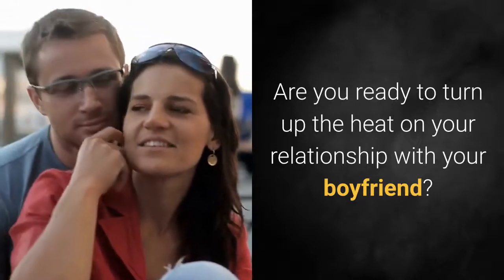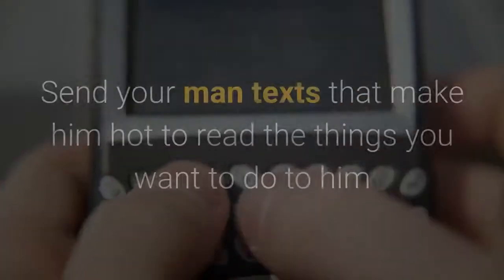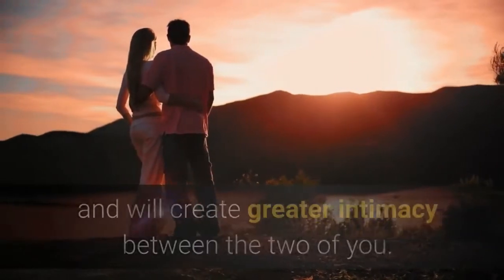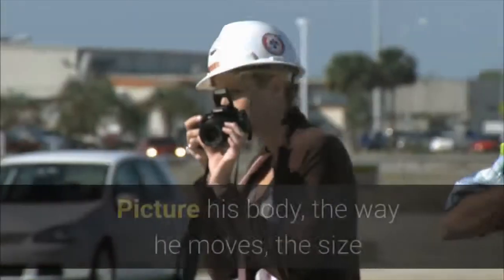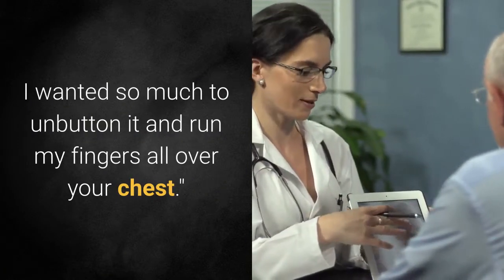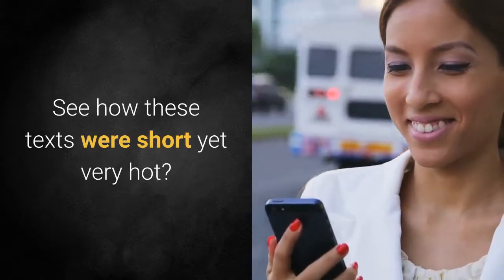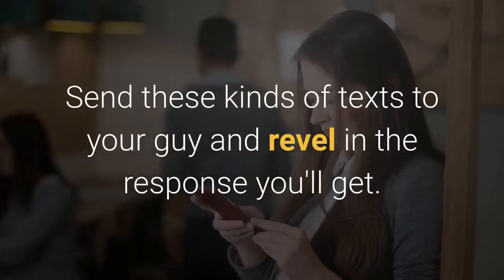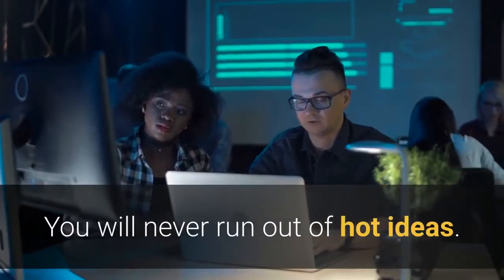How To Send Sexy Dirty Text Messages To Your Guy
Are you ready to turn up the heat on your relationship with your boyfriend? If your answer is a big, fat "Yes!" one of the best ways to spice things up is to send your guy sexy dirty text messages.

Here's how to send your hottie hot texts to get his motor revved up and anxious to get home to you:

Use these 3 tips for sexy texting:

Tip #1: Make him the focus of your text

Send your man texts that make him hot to read the things you want to do to him and feel great knowing how thoroughly you've turned him on. You'll feel sexier and more confident, too.

Tip #2: Think about your hot texts like sharing a secret with your man

Secrets that only the two of you know about and understand. Nobody but your guy knows just how naughty you can be. That is an exciting and thrilling feeling and will create greater intimacy between the two of you.

Tip #3: Use your words to create and implant sexual images into your man's mind

Tell him what you want; what makes him sexy to you; the things that trigger his lust.

You can also ask yourself, what is the sexiest thing I can imagine when I think about my guy? What's the one thing about him that turns me on more than anything else? Picture his body, the way he moves, the size or shape of his body parts or the way he touches you. Then be descriptive of it in your texts in short bursts.

Here's a few sexy dirty text ideas to see these tips in action:

Sexy Text #1:

You: "You looked so sexy in that shirt you had on the other night. I wanted so much to unbutton it and run my fingers all over your chest."

Sexy Text #2:

You: "I'm buying sexy new panties today. Should I get them in red, hot pink or... ?"

Sexy Text #3:

You: "Honey, we need a bottle of wine and some cheese for dinner tonight... and while you're at it, get one of those cans of whipped cream. I'm going to use it on you later."

See how these texts were short yet very hot? They created vivid sexual images in his mind and made him the center of attention.

This Is Just The Start Of What Kind Of Sexy Texts You Can Send

Hot and sexy texts are made up of words that create vivid sexual images in your guy's mind about all the things you want to do to him or that he likes to do to you that will get him turned on.

Send these kinds of texts to your guy and revel in the response you'll get. It's wicked fun to be able to turn on your guy by sending him hot and sexy texts he can read anytime and anywhere. He'll be totally distracted thinking lusty thoughts about you.

Easily Turn Your Text Messages Into A Hot and Sexy Texting Session. Understanding what turns on your boyfriend when you are texting him will be easy with these great formulas. You will never run out of hot ideas.